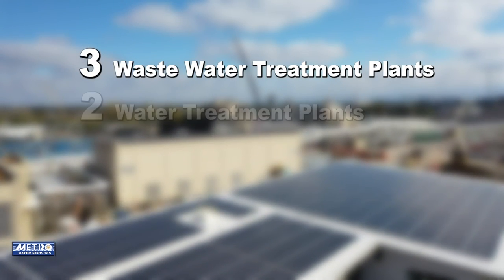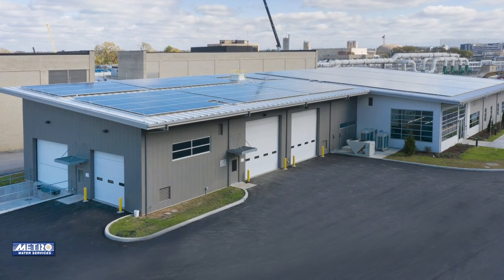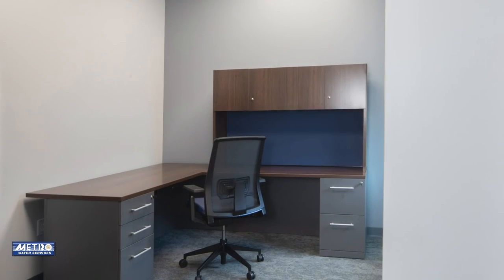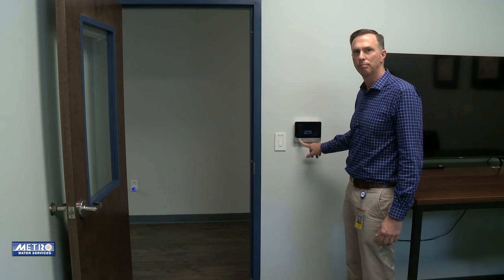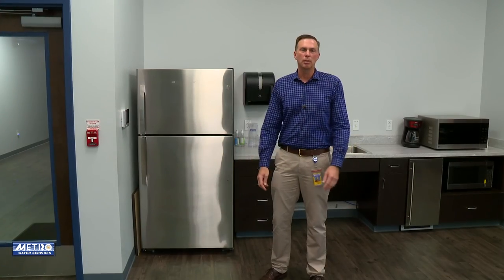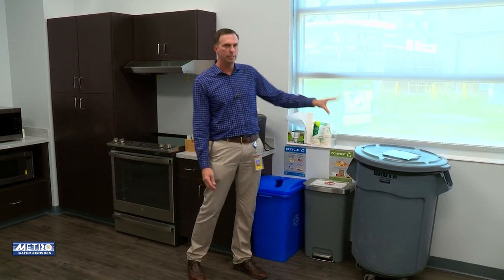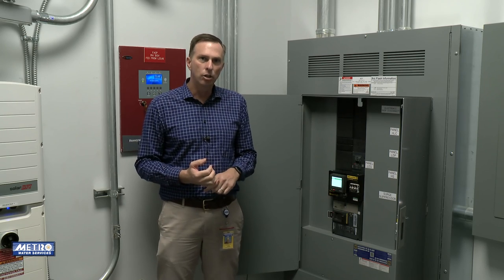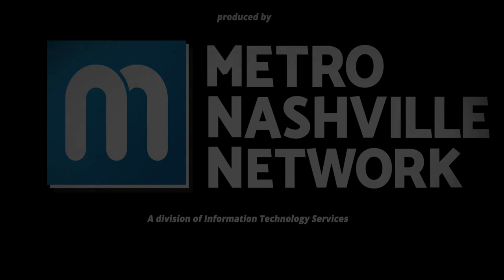Central Administration and Maintenance Building Virtual Tour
A virtual video tour Produced via General Services for Metropolitan Nashville and Davidson County's Water Services Division.